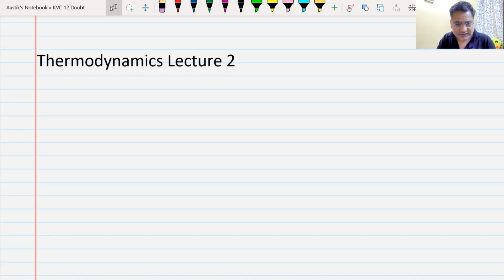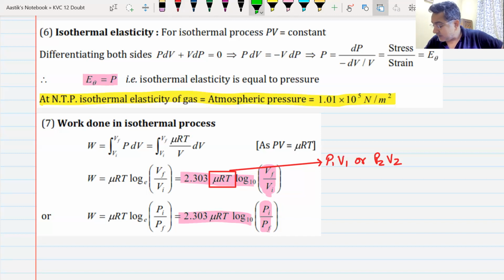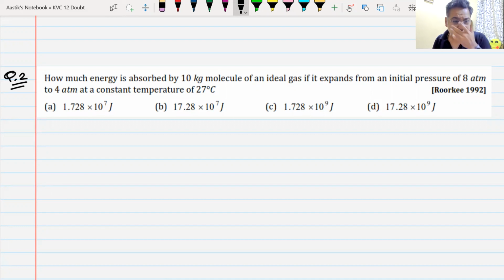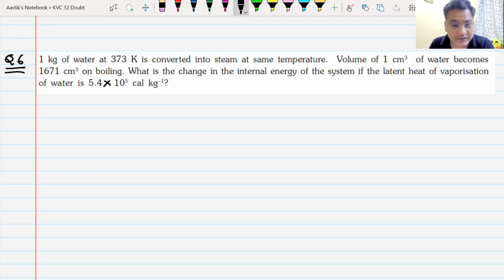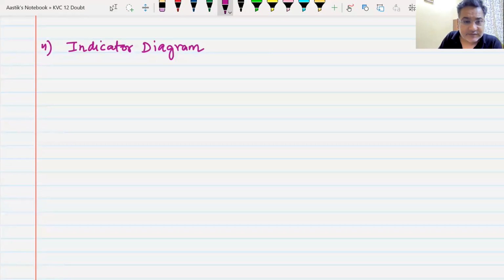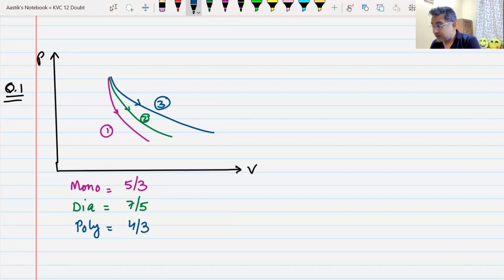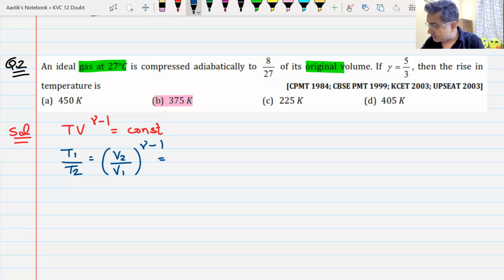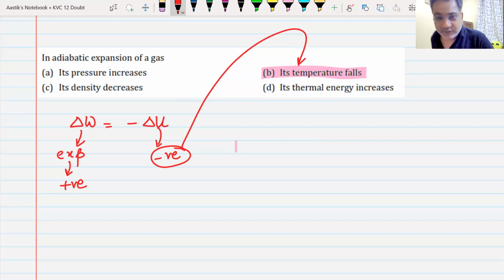Heat | L02 | Thermodynamic Process | Cyclic process | NEET 2023 | JEE Advanced 2023 | JEE Main 2023